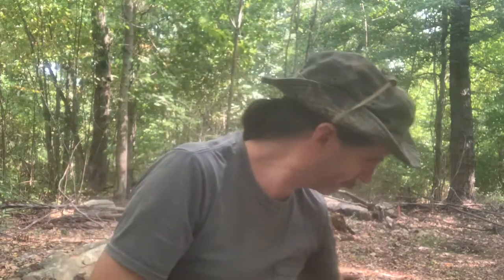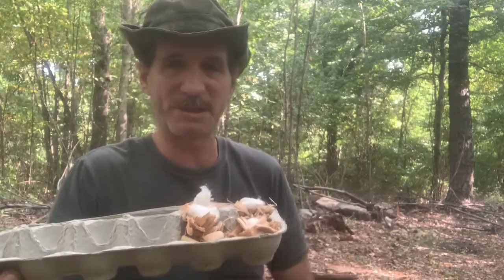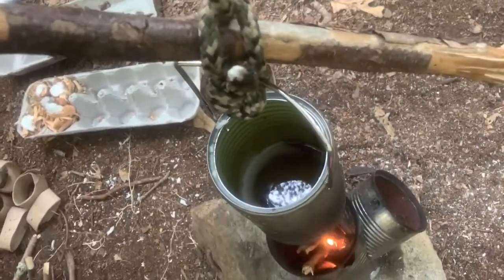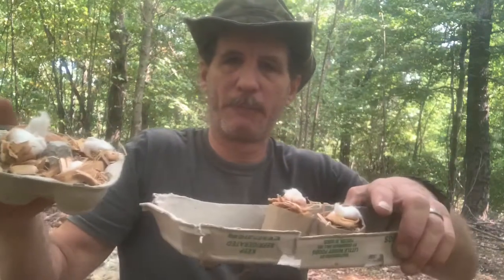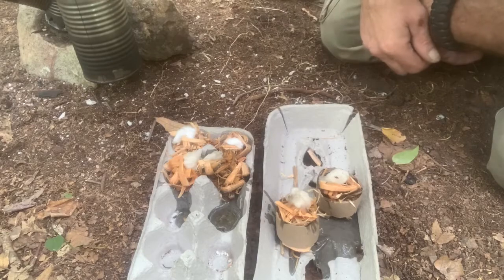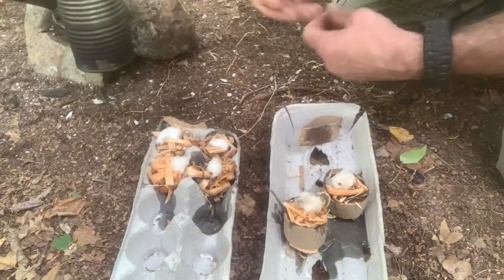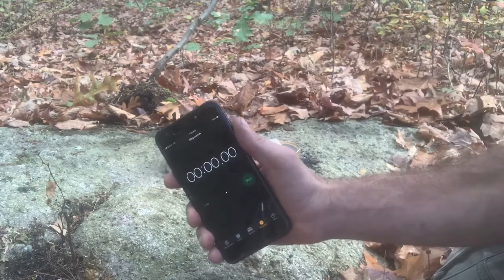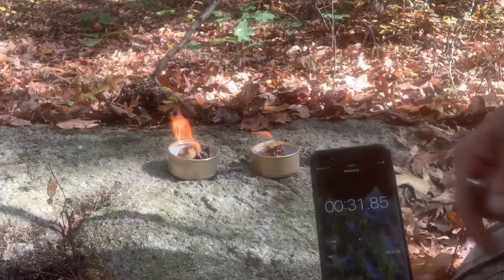Making my own fatwood shavings fire starters.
In this video I will be making my own fire starters with fatwood shavings. Two will be in paper towel tubes cut to 1 inch high and 4 will be inside the top of a cardboard egg carton. I melted a candle inside a tin can that was hanging above  my new hobo stove that I made. I poured that liquid wax onto the starters then  I put each one inside an empty cat food can. I also had a cotton ball on top of each to help with starting. I was impressed on how long each fire starter burned for.